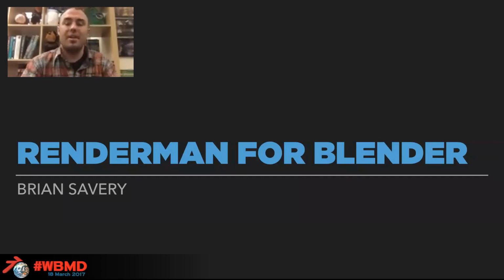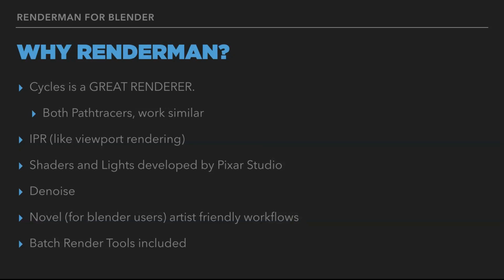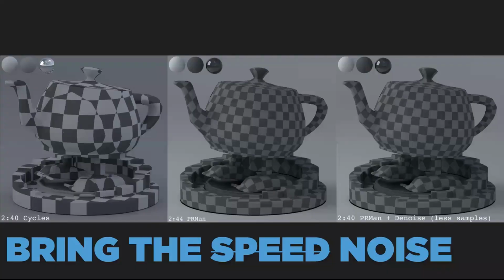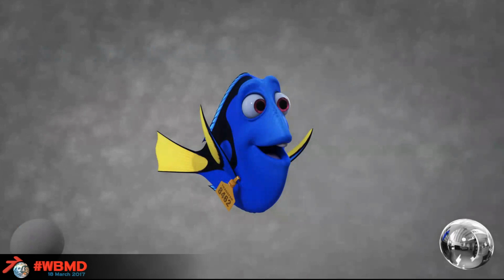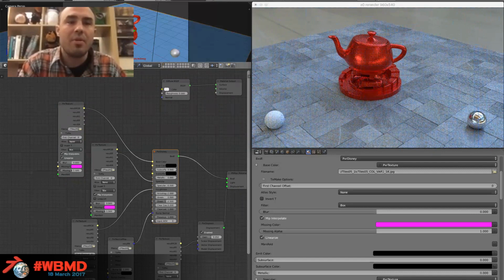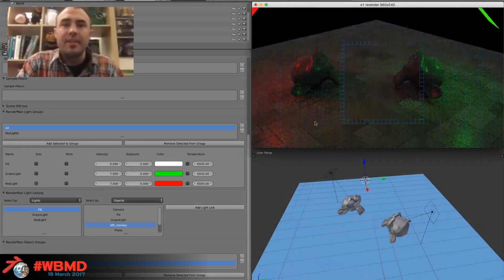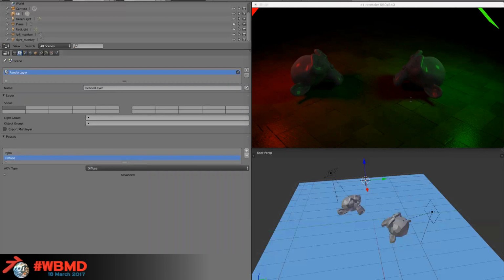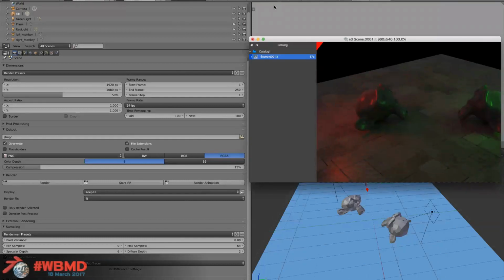WBMD 2017 - Emeryville - Savery - Renderman for Blender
Brian Savery demonstrates PIXAR's Renderman for Blender. Includes history of development and the features that set it apart from Cycles today.